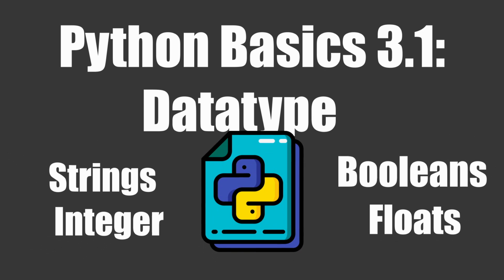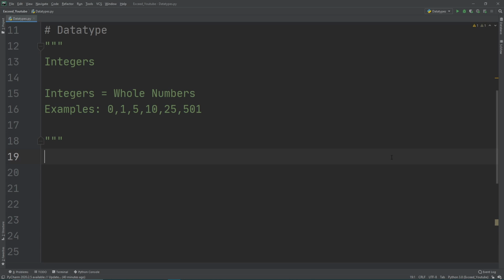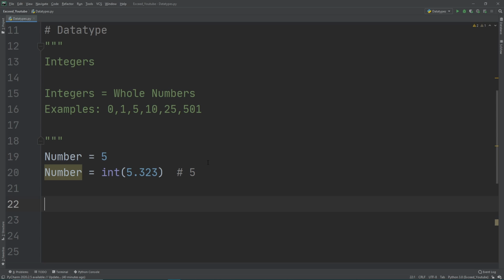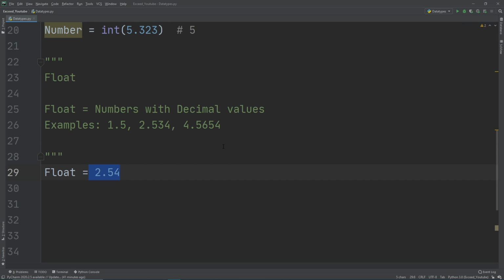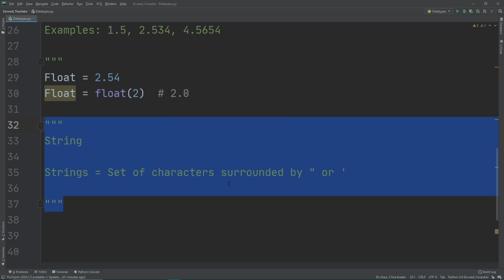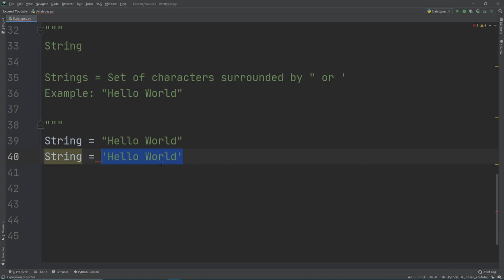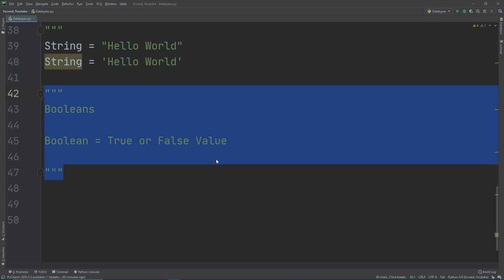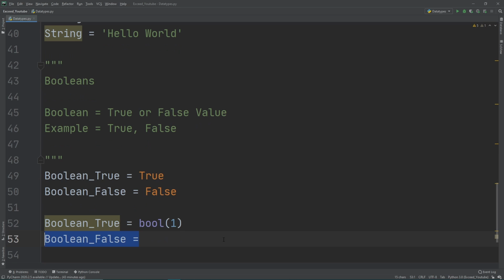Python Basics Tutorial #3.1 | Datatypes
Today we are going over some of the basic datatypes offered in Python. We will be going over Integers, Floats, Strings and Booleans. Next time we will introduce Lists.

⏰Timestamp
00:00 | Integers
00:45 | Floats
01:24 | String
02:00 | Booleans